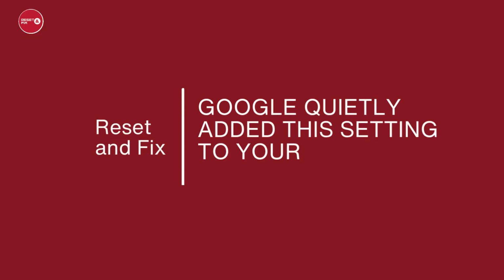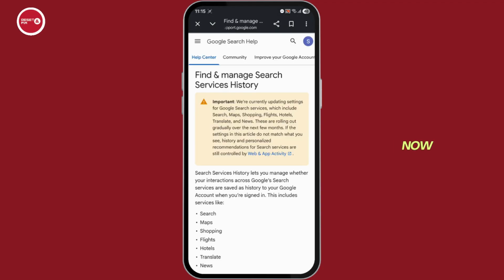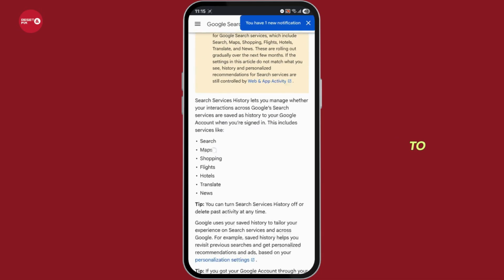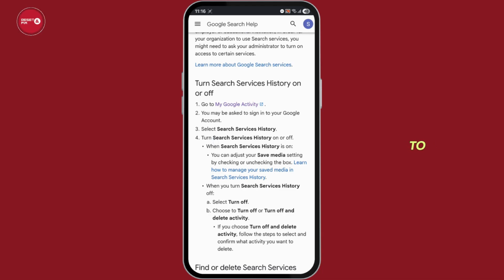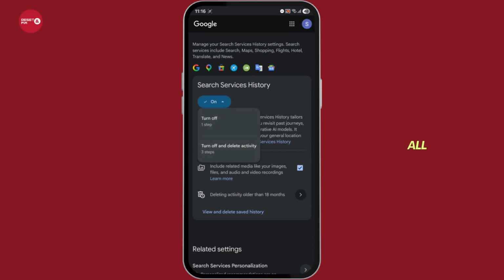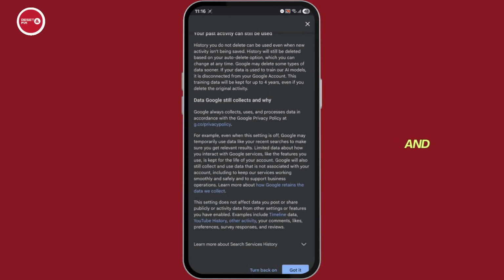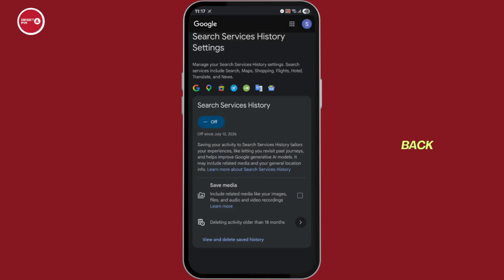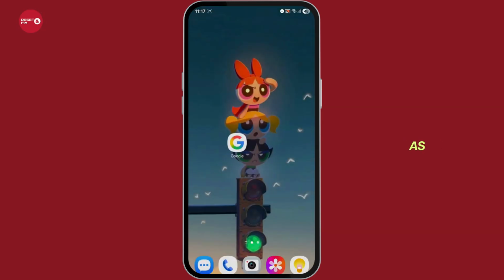Google Quietly Added This Android Setting – Turn It Off Now! (2026 Privacy Guide)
Google Quietly Added This Android Setting – Turn It Off Now! (2026 Privacy Guide). Learn about a recently introduced Google setting that some users may want to review for privacy or personal preference. This quick tutorial shows you where to find the setting, what it does, and how to turn it off if it fits your needs.

Timestamps:
00:05 – Open Your Phone Settings
00:28 – Find the Google Setting
00:58 – Review What the Setting Does
01:24 – Turn the Setting Off (If You Choose)
01:45 – Done

Google periodically introduces new settings and features through Android and Google Play Services updates. In this step-by-step guide, you'll learn how to locate the setting, understand its purpose, and decide whether to disable it based on your own privacy and usability preferences. Keep in mind that turning off some settings may disable related features or reduce functionality.